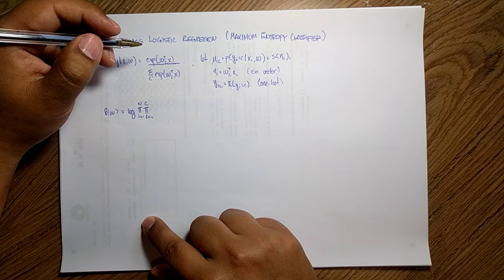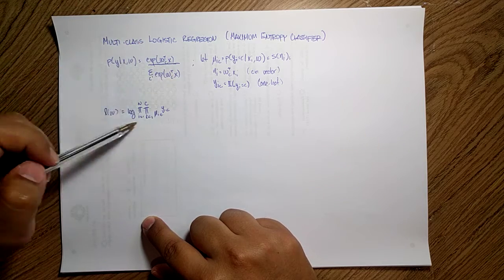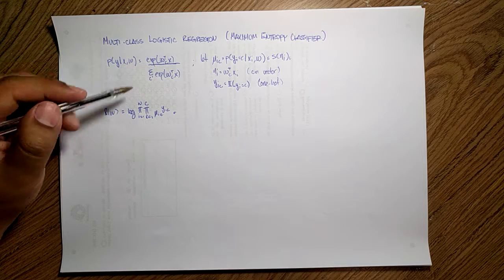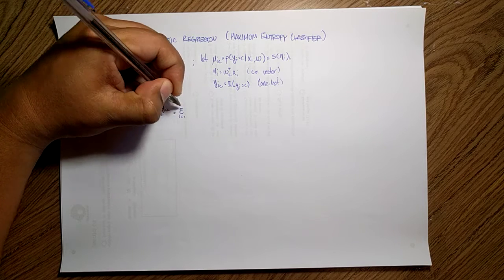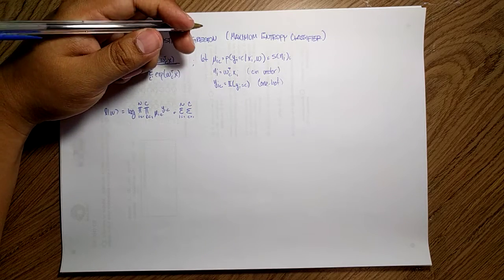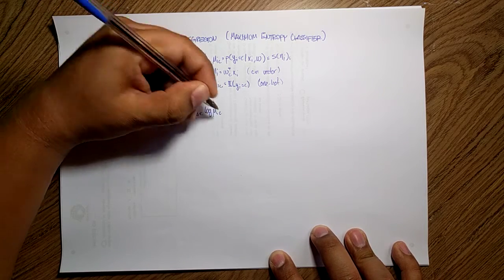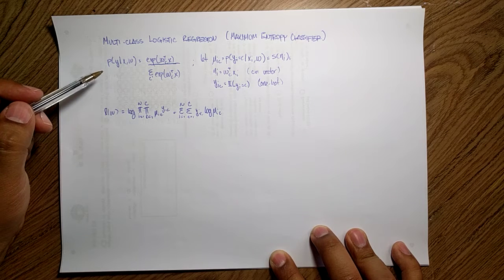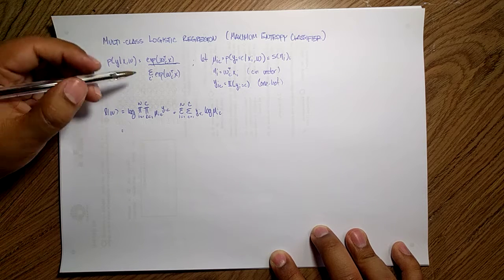S5.4 Multi-Class Logistic Regression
Session 5: Probabilistic Modes for Discriminative classification
Part 4 - Multi-Class Logistic Regression